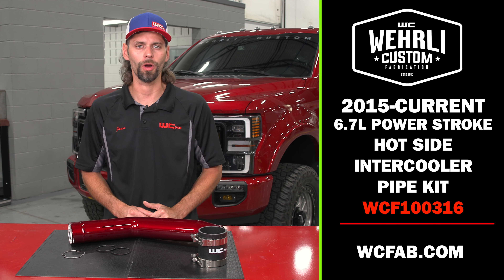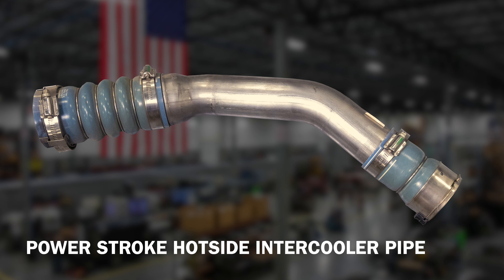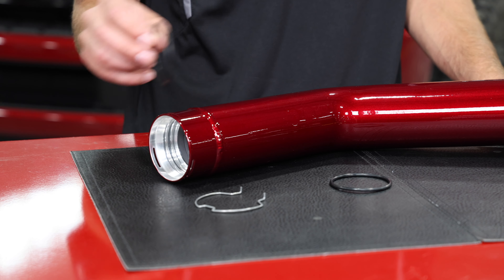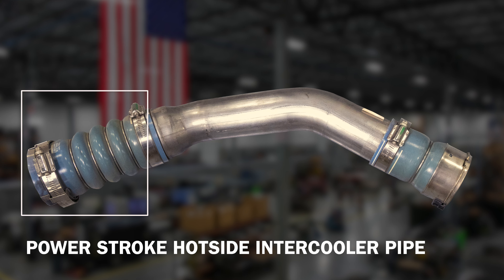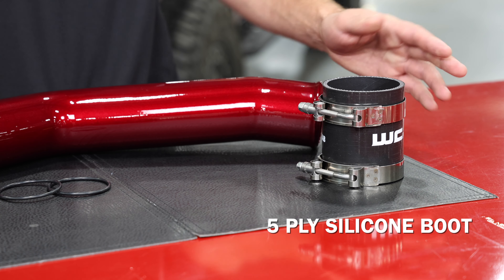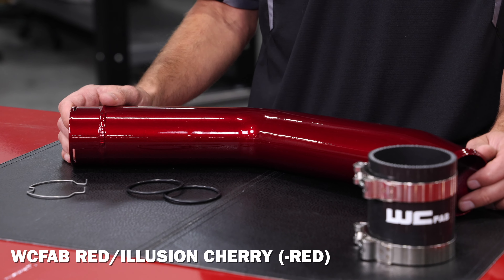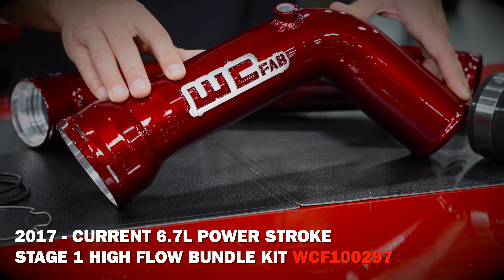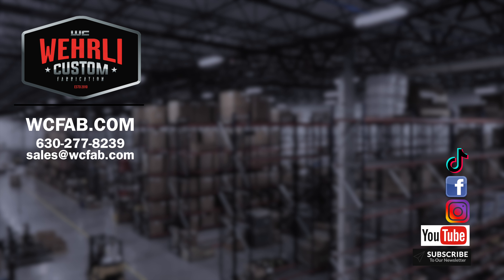2015-2024 6.7L Power Stroke Hot Side Intercooler Pipe Kit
Want increased reliability from the hot side intercooler pipe on your 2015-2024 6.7L Power Stroke?
In this video, Jason covers the benefits of replacing the restrictive 2.5" OEM design with our high-flow 3" pipe.

Wehrli Custom Fabrication Inc. specializes in high-performance diesel upgrades and custom metal fabrication. We take enormous pride in our reputation for creating the highest quality fabricated parts and upgrades for your Duramax, Powerstroke, & Cummins diesel truck. We offer turbo kits and custom performance parts for work, play, or competition. By purchasing any of our custom fabricated MADE IN THE USA parts, you will receive the best fitment, performance, and customer service.

WCFab.com

wehrlicustomfab